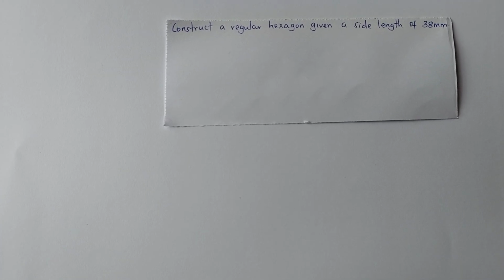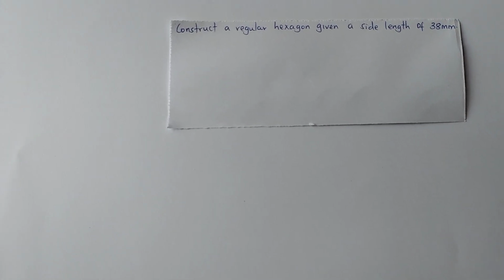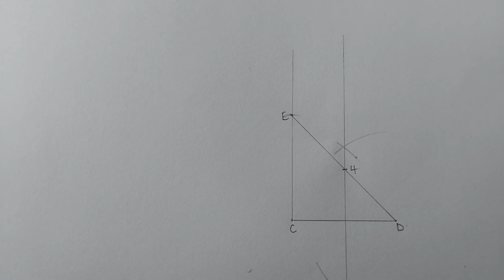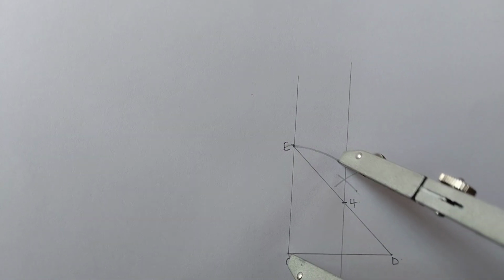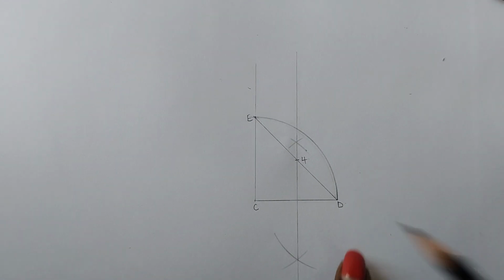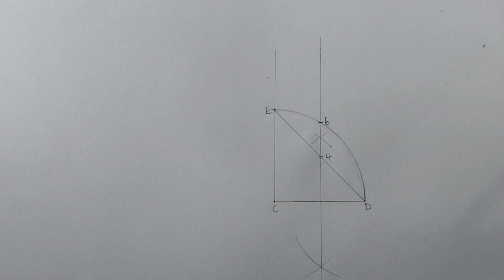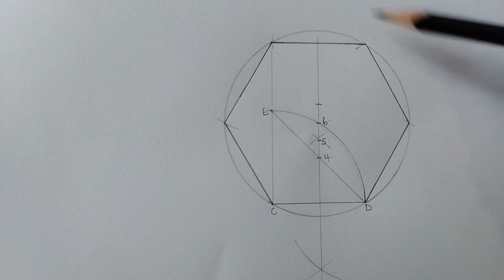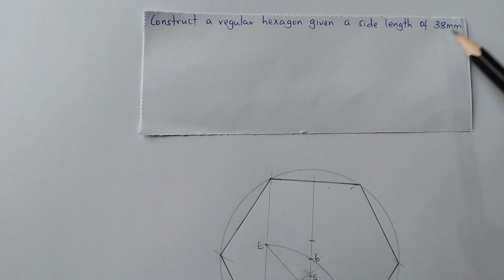easy steps on how to construct polygon given side length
easy steps@charitychesir